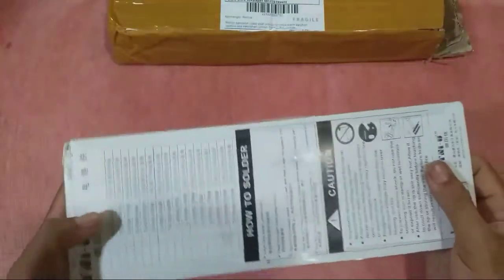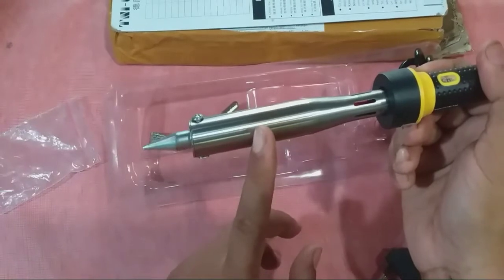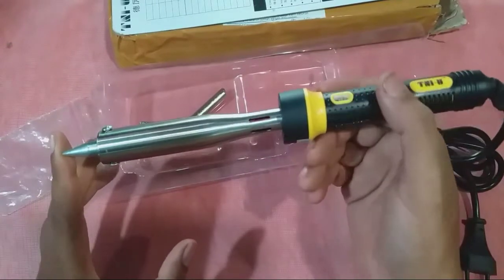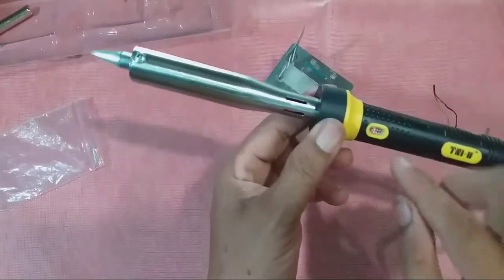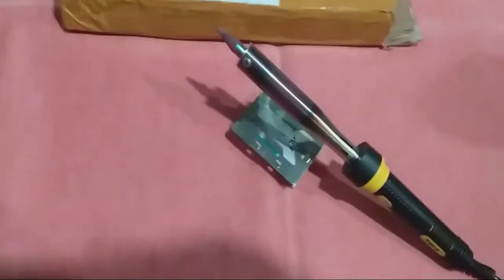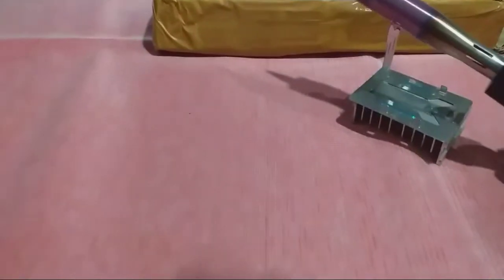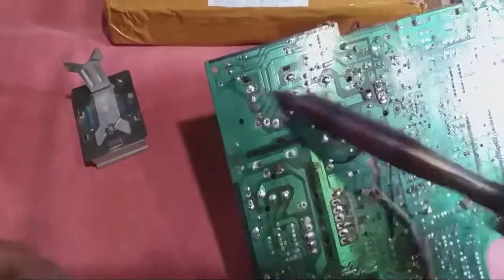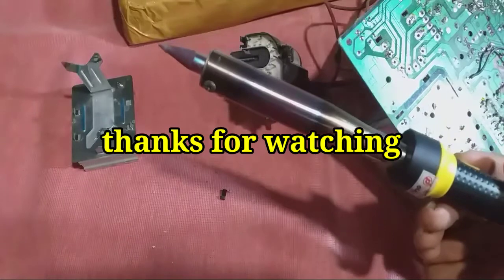UNBOX REVIEW &TESTING SOLDERING IRON TNI U TU505B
solder listrik yang satu ini adalah solder yg di buat kusus untuk menangani pekerjaan berat.seperti memanaskan timah solder yg tdk mampu di tangani oleh solder biasa.dengan daya yg lumayan tinggi solder ini mampu bekerja nonstop 24 jam.di kemas dgn menggunakan bahan matrial yg padat dan kokoh,membuat solder ini bisa di juluki rajanya solder.untuk selengkapnya silahkan simak video ini sampai tuntas.